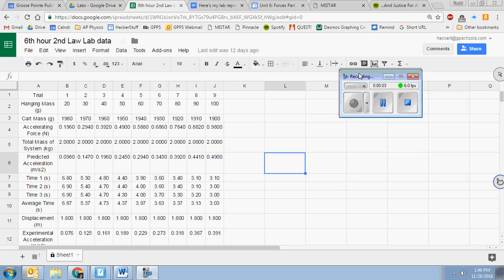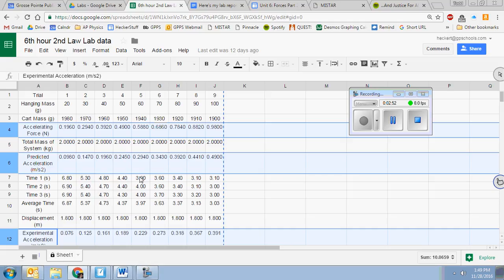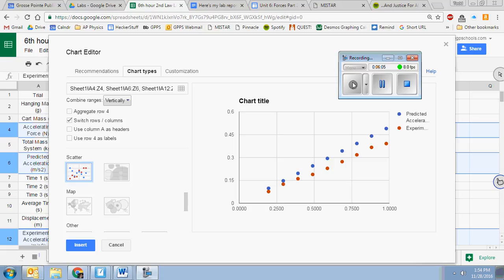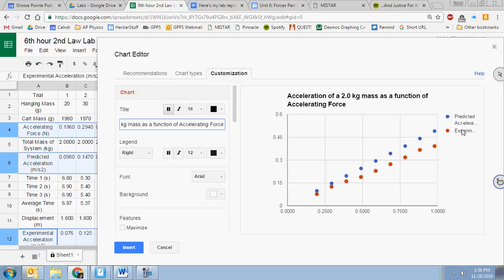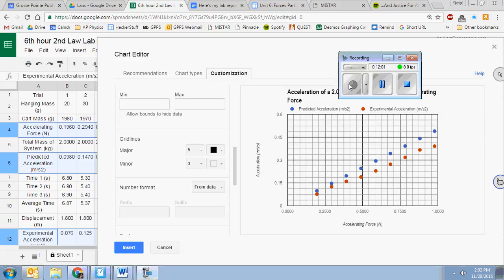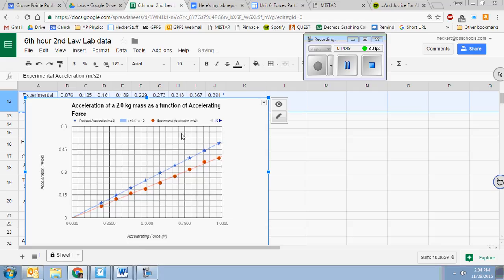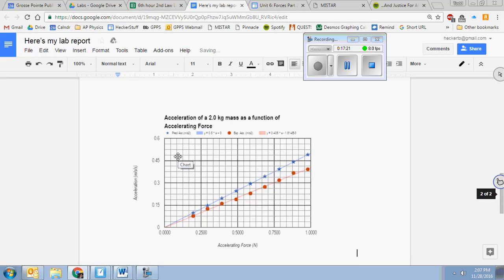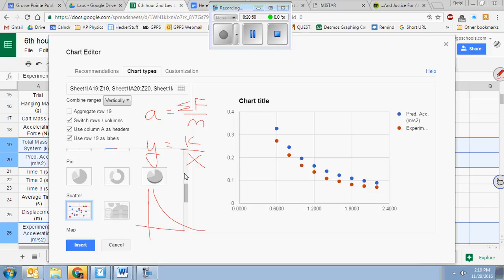Honors Sheets Graphs Info